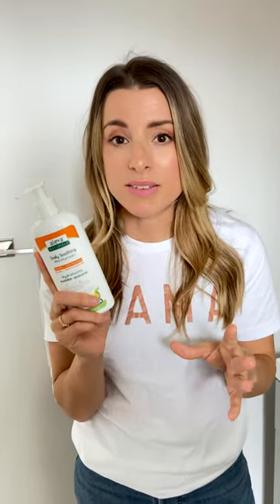3 non toxic baby products Ive been using on my daughter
Links to products:

Diaper cream

Baby wash

Baby Body lotion